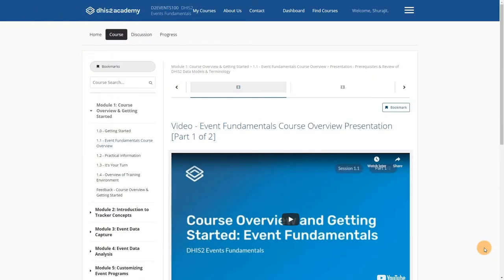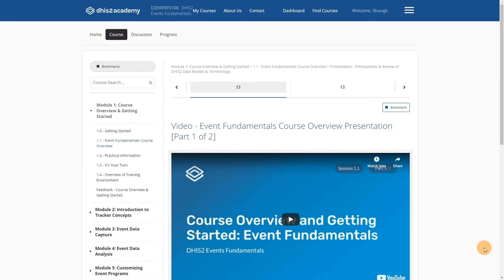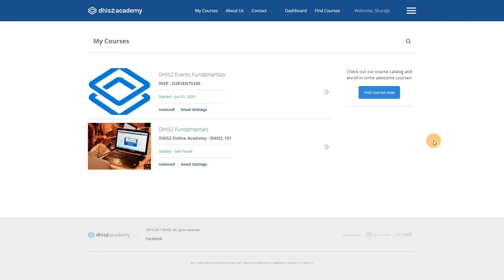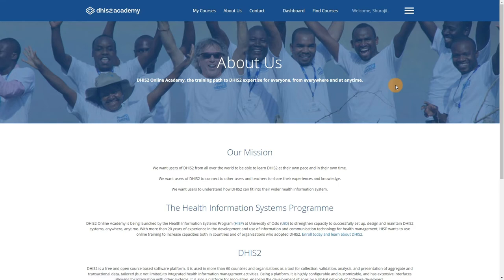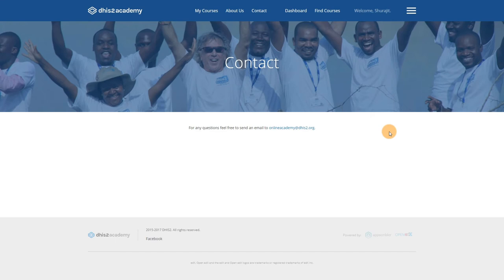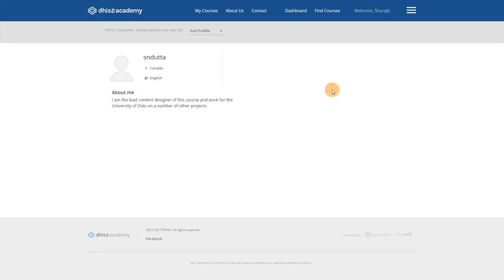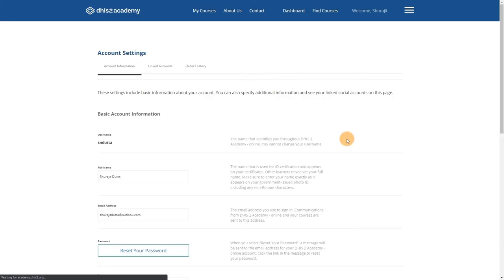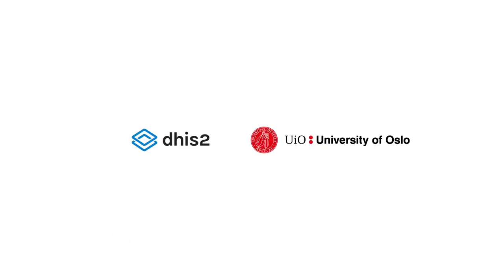Module 1: Subsection 0 - Getting Started Presentation [Part 1 of 3]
[Part 1 of 3] This demonstration gives an overview of the Open edX platform used in the Event Fundamentals Course.